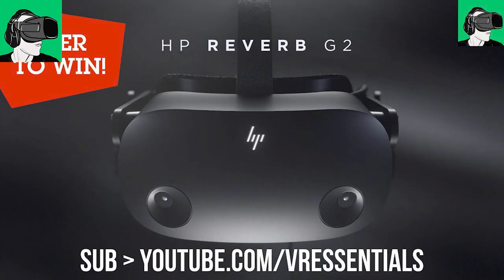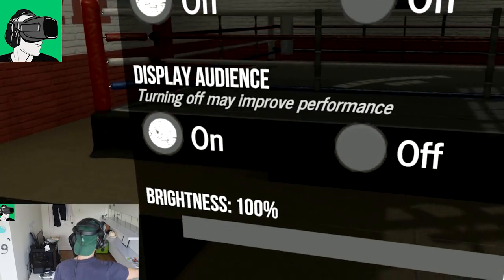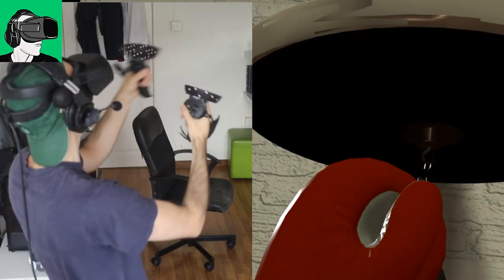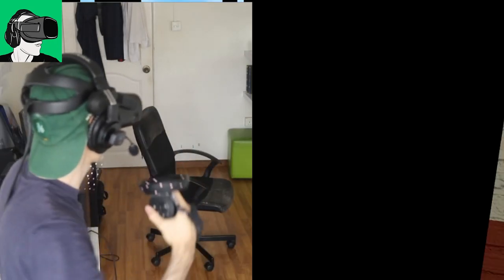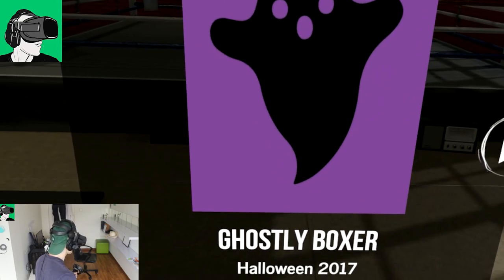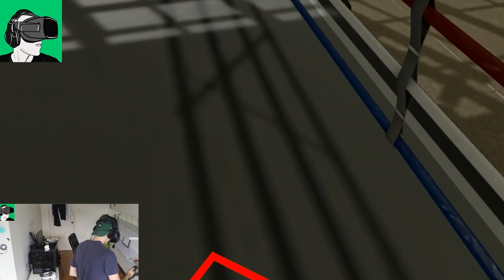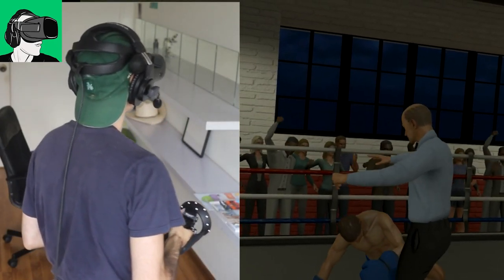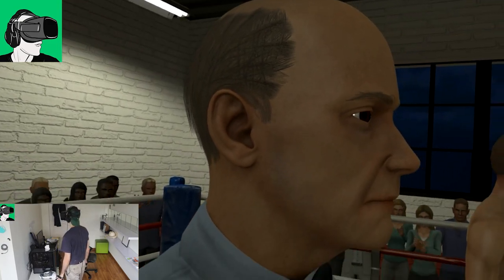Get Ripped with VR Boxing in 2022! Thrill of the fight HP Reverb G2 Gameplay!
Today's video we take a deep dive into Thrill or the fight VR Boxing game on the Hp Reverb G2 and SteamVR.

Timestamps (coming in one hour)
0:30 Link to enter to win a brand new HP Reverb G2, Cybershoes, SD$50 voucher to Meta Oculus Quest/VivePort/SteamVR store
1:30 Thrill of the Fight graphics settings and super sampling in Steam VR;
2:05 Thrill of the fight height set up in main menu using the HP Reverb G2;
2:54 Thrill of the Fight VR main menu tour and setting set up;
3:20 How to turn off the Thrill of the fight SteamVR Boxing App  music in the settings;
4:30 how to change the glove size in thrill of the fight VR using the Hp Reverb G2;
4:50 Thrill of the fight Speed bag Training in VR using the Hp Reverb G2 with tracking tips;
5:50 Thrill of the fights VR Boxing App  haptic feedback and mamut grips suggestion usnig the Hp reverb G2 controllers;
07:20 Thrill of the Fight SteamVR Boxing App dummy excercise using the Hp Reverb G2;
08:10 Thrill of the fight VR Boxing App  Graphics feedback using the Hp Reverb G2;
08:30 Thrill of the VR Boxing App hitting the punch bag with the Hp Reverb G2 with physics and gameplay feedback;
09:50 Thrill of the fight SteamVR hp reverbG2 controllers tracking sticking during gameplay;
10:20 Thrill of the fight Focus Ball gameplay using the Hp Reverb G2;
11:27 Thrill of the fights HP Reverb G2 controller tracking sticking issue;
12:20 Thrill of the fight extra ghostly fight using the Hp Reverb G2 gameplay graphics and tracking;
13:30 Thrill of the fight special effects seeing double when hit using the hp reverb g2;
13:50 Thrill of the fight double vision and bright hits feedback (motion sickness with the hp reverb g2);
15:02 Thrill of the Fight fighting with a sparring partner gameplay, tracking and graphics using the Hp Reverb G2;
16:25 Thrill of the fight VR headset cable feedback using the Hp Reverb G2;
17:15 Thrill of the fight SteamVR Score board;
17:30 Thrill of the fight VR Boxing game face forward settings enabled during a fight;
18:00 Thrill of the fight VR boxing game real fight gameplay tracking and graphics using SteamVR;
19:00 Thrill of the fight steamVR punches and upper cut tracking using the Hp Reverb G2;
19:30 Thrill of the Fight VR boxing app Steam VR knockout match;
20:35 Thrill of the Fight Texture resolutions, graphics of the referee, the audience, skin, hair, clothes using the Hp Reverb G2 SteamVR;
21:22 Thrill of the Fight VR boxing game final thoughts, with a summary of the graphics, tracking and more.

HEADPHONES & CONTROLLER
BATTERIES
1.5V rechargeable AA batteries

4K HDMI cable